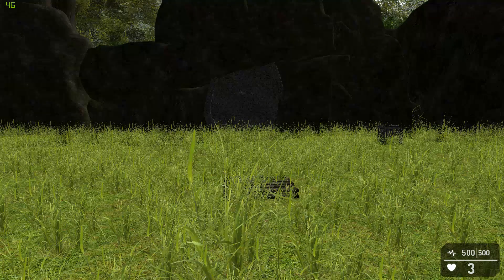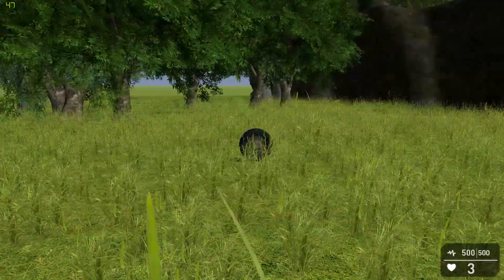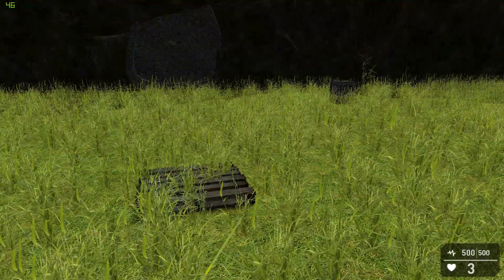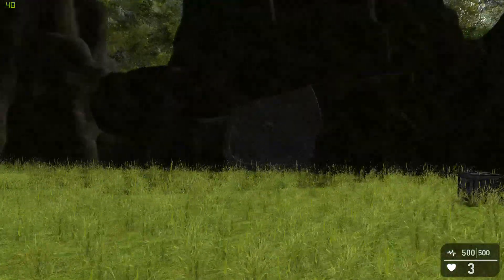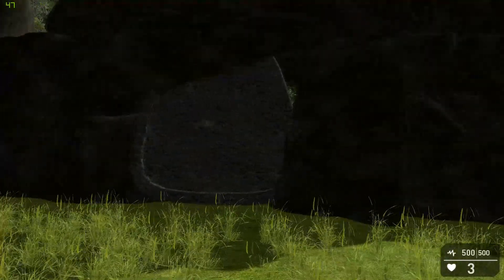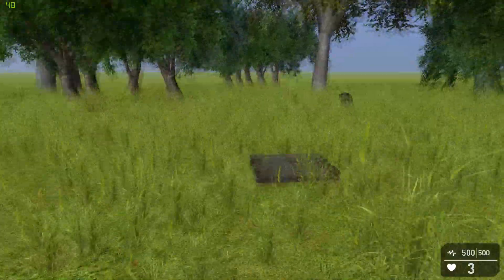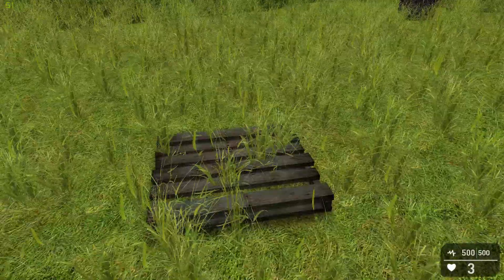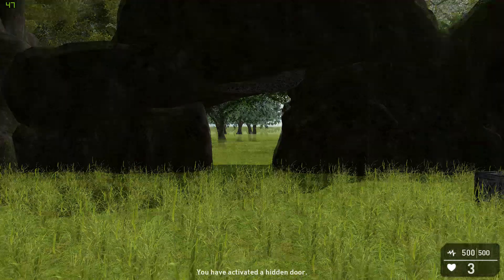FPSC Reloaded Pressure Pad Script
A quick demo of my pressure pad script which works both if you stand on it, or drop an item onto it using the pick up and carry scripts I have released previously. This is activating a door to open, but it could be easily changed to activate anything you wish.